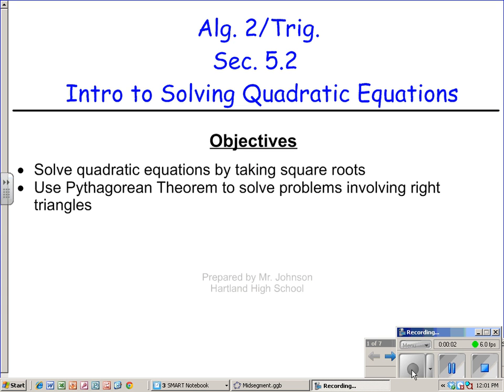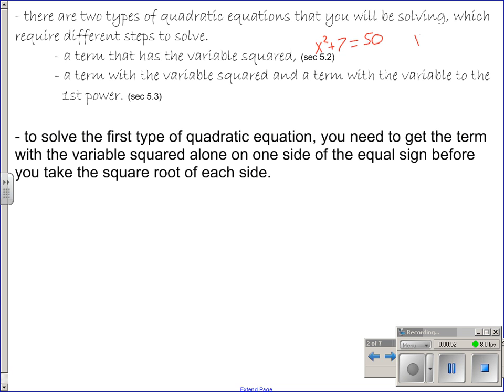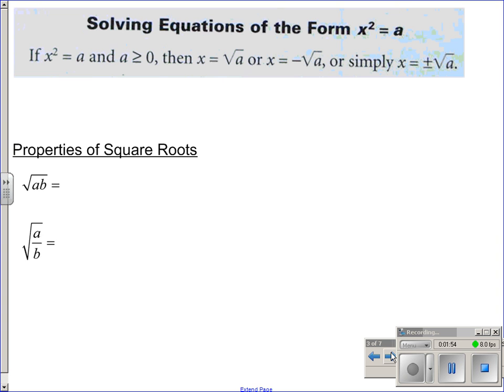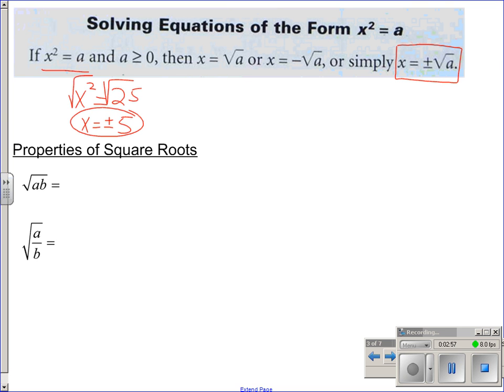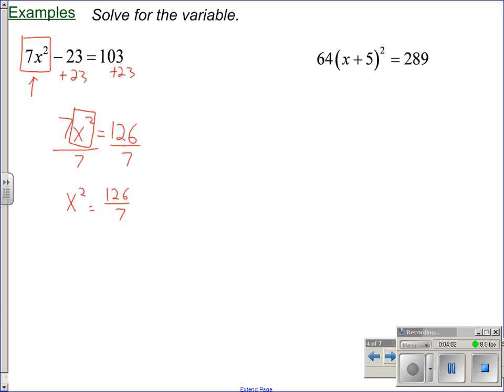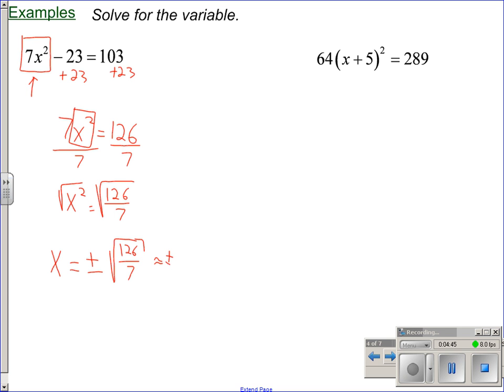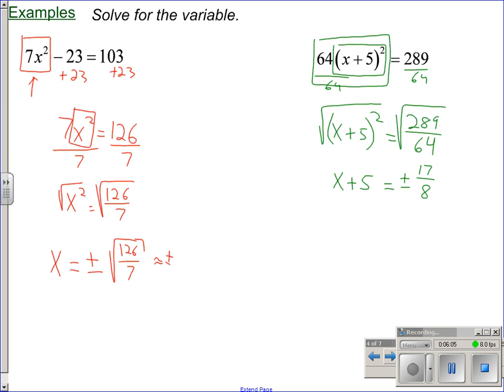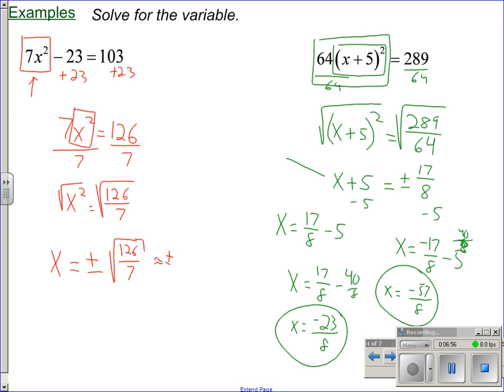HA 5 2 video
We will do Pythagorean Theorem in class.